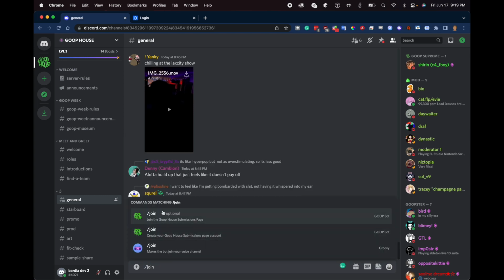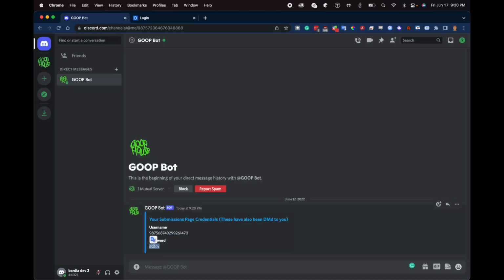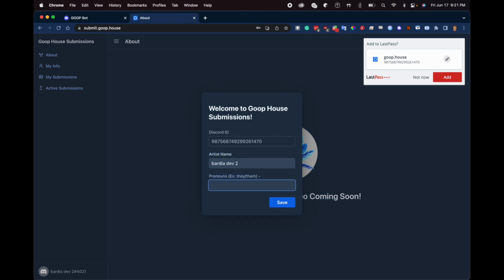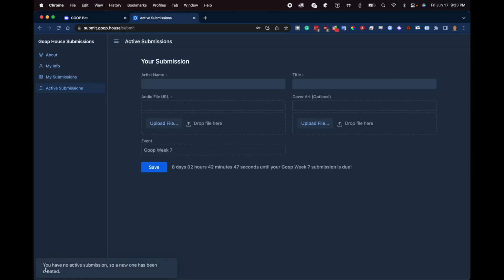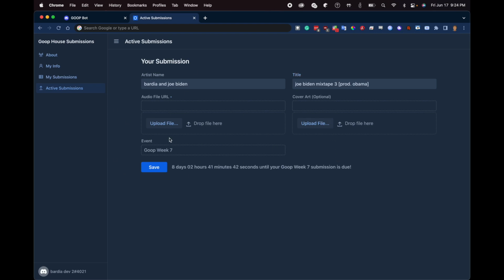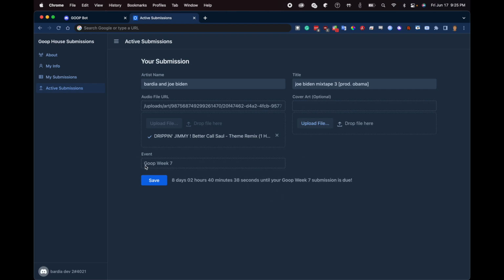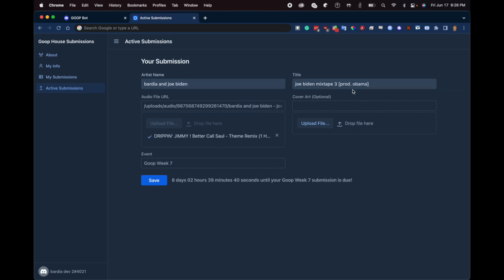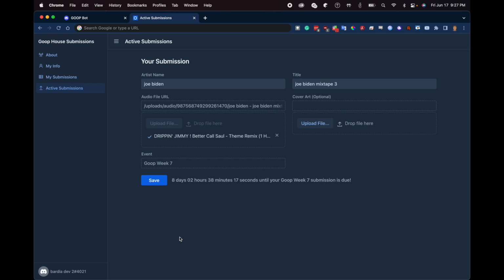How to use the GOOP House Submissions Page (Version 1.3)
Version 1.3 of the Submissions Page was developed by Bardia aka TheLickIn13Keys